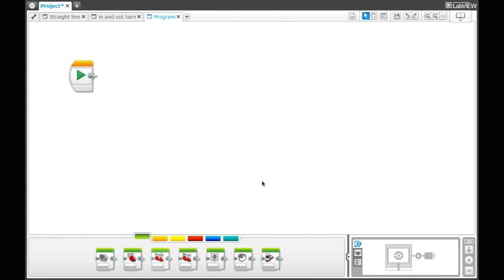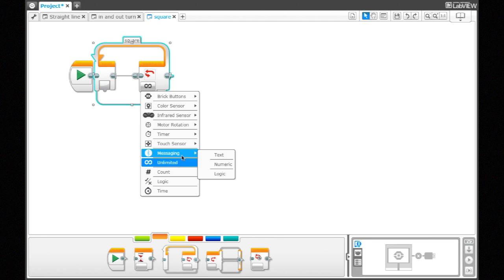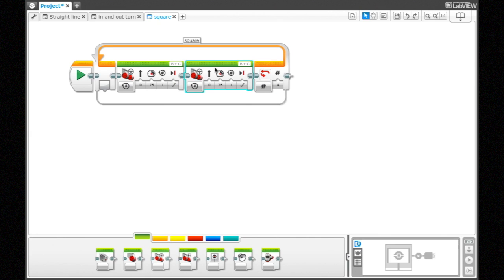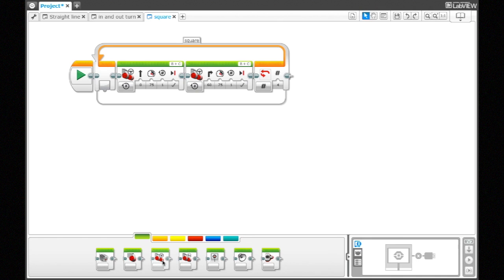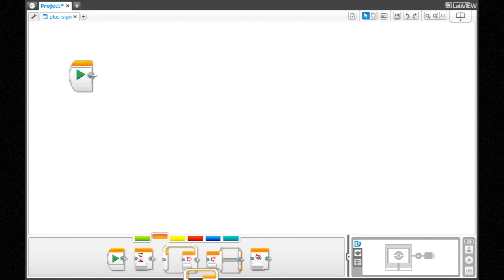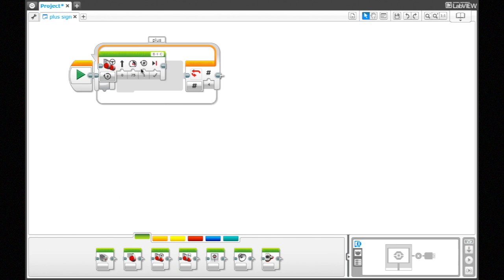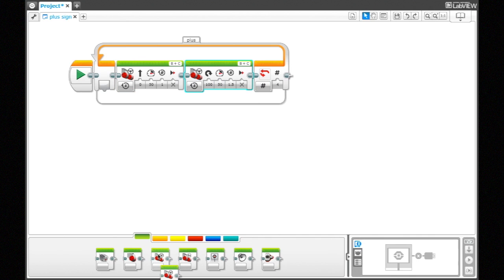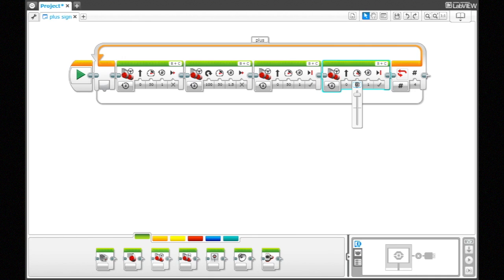Using Loops (video 3)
This video is about Using Loops to create more advance movement functions.